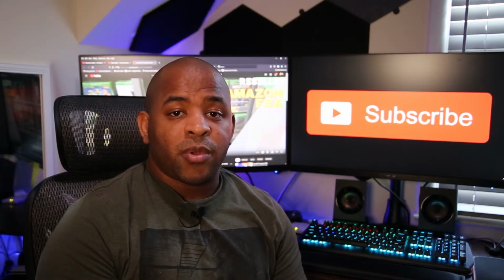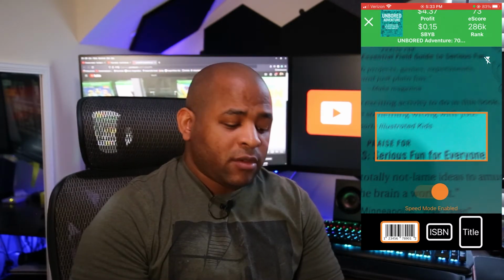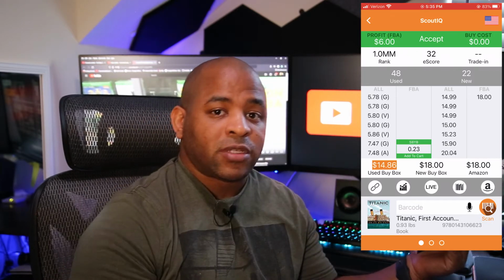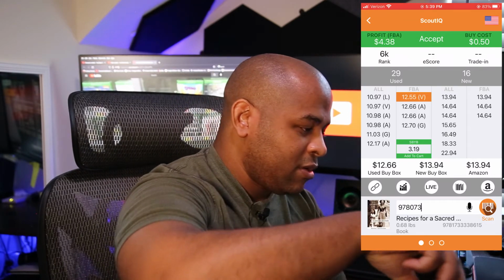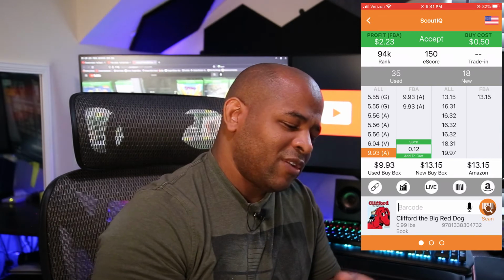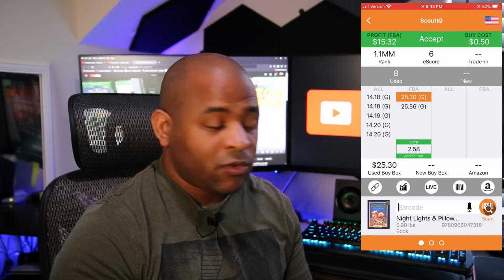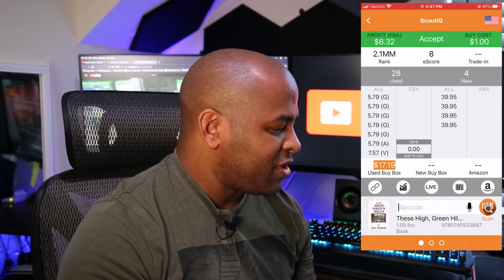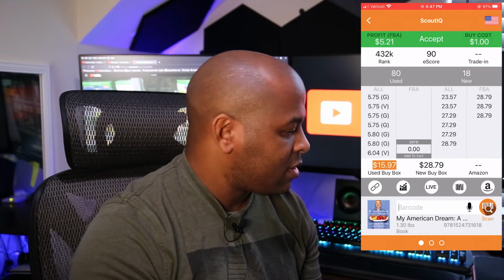$150 PLUS PROFIT Scanning Books with SCOUTIQ | Make MONEY Selling BOOKS on Amazon FBA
In this video I'll be going over my book haul I had at a local library. I used a Bluetooth barcode scanner to speed up the process as you'll see in the video. Using ScoutIQ helps me find profitable books to sell on Amazon FBA.

Hopefully you'll join me on this ENTREPRENEURSHIP JOURNEY and maybe find something that will motivate you to start your own business. More content coming soon!

How do I source books that I flip on Amazon you ask? Click on the link below to find out.

Want to find out how well an item is selling on Amazon.com? Download and review Keepa to get a better understanding of how an item is or isn't selling on Amazon.

GEAR I USE TO SCAN BOOKS & OTHER ITEMS:
Bluetooth Barcode Scanner
Bluetooth Barcode Scanner (Type 2)

EBAY/AMAZON SHIPPING SUPPLIES:
Barcode Scanner
Barcode Scanner (Type 2)
Packing Tape
Shipping Boxes - CDs & etc. (7 x 7 x 2)
Shipping Boxes - DVDs/Games & etc. (9 x 6 1/2 x 1 3/4)
Shipping Boxes - Smaller Items (6 x 6 x 6)
Shipping Boxes - Larger Items (14 x 10 x 6)
Thank You Card Pack
Bubble Wrap
Dymo Label Printer
Packing/Shipping Paper
Poly Mailers (14.5x19)
Poly Mailers (7.5x10.5)
Digital Shipping Postal Scale (1)
Digital Shipping Postal Scale (2)
Printer (1)
Printer (2)

EBAY/AMAZON SUPPLIES:
Amazon Barcode Labels (Place these on items sent to Amazon)
Shipping Label Printer
Shipping Address Labels
Packing Tape Dispenser

GEAR I USE TO MAKE MY VIDEOS:
Field Monitor
GoPro Hero9 Black
Lighting Kit (1)
Lighting Kit (2)

Second YouTube Channel: Lunch Break Sounds